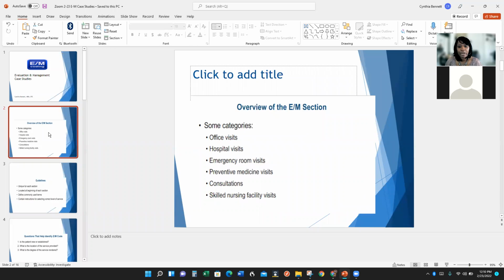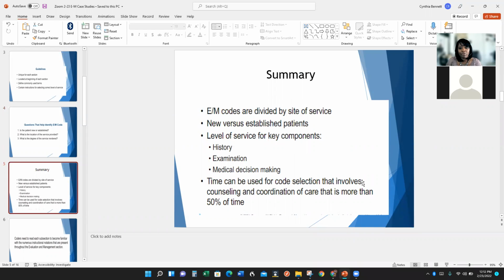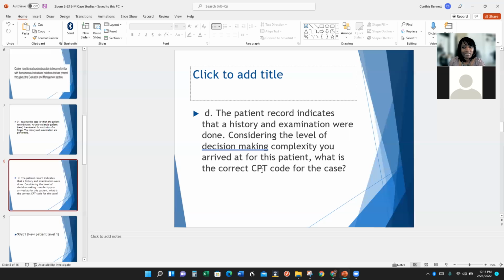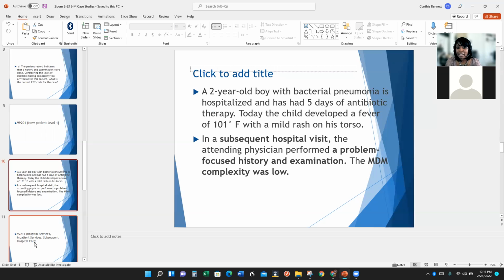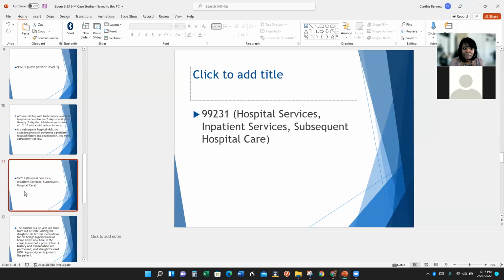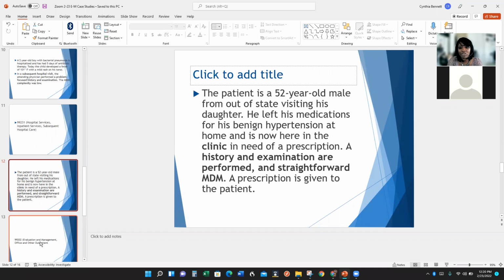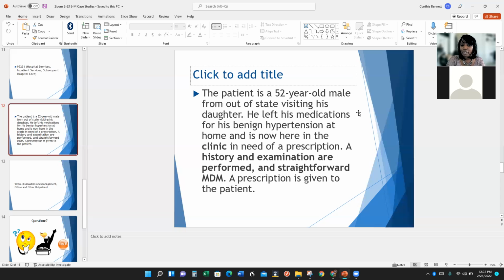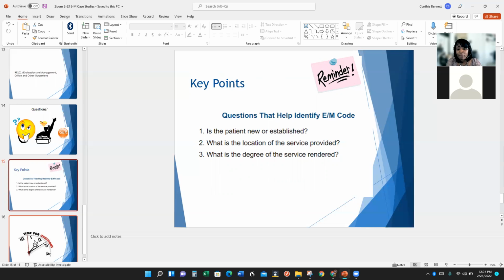E/M Case Studies